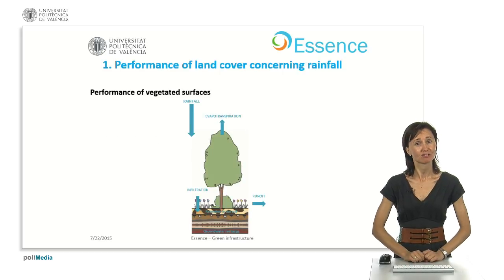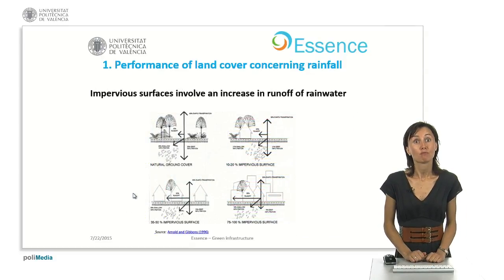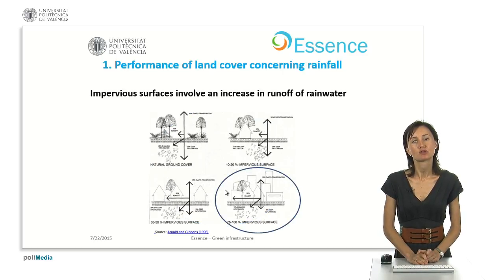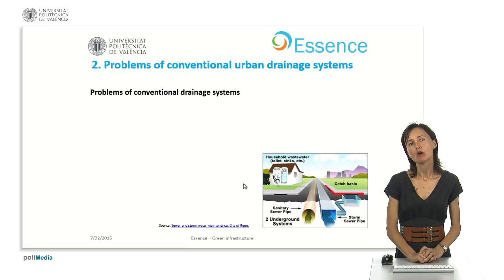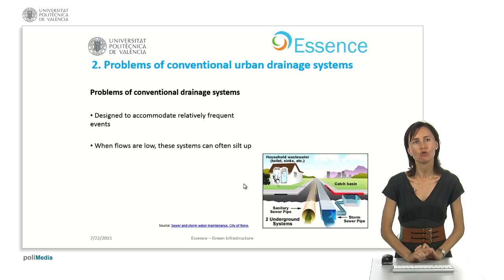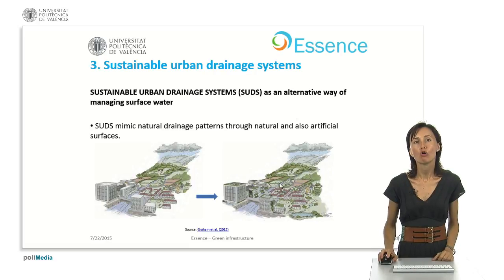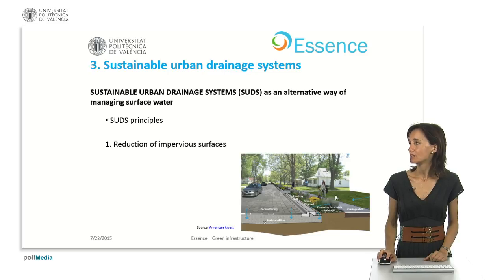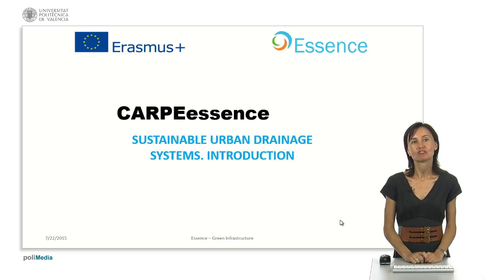Sustainable urban drainage systems Introduction